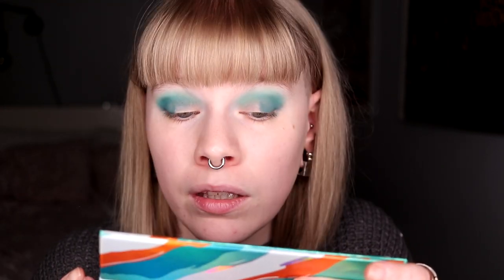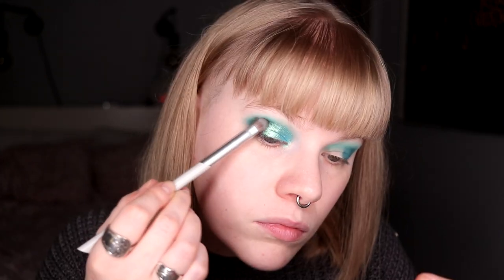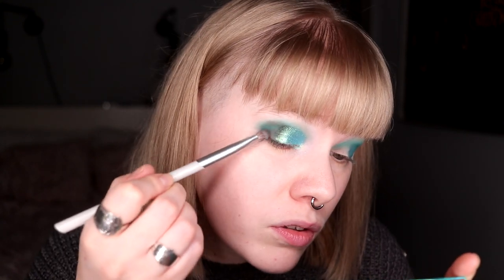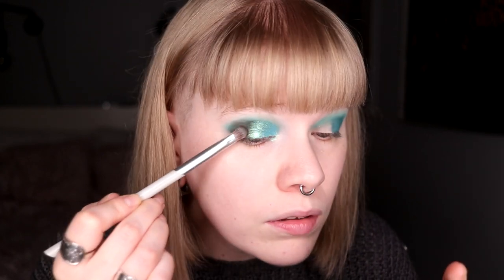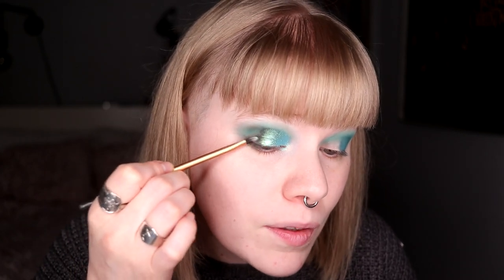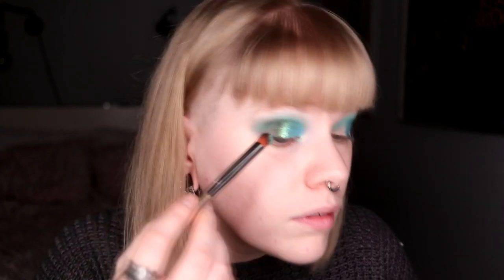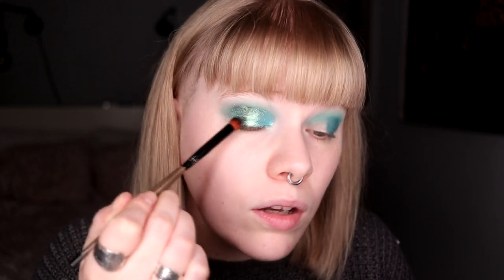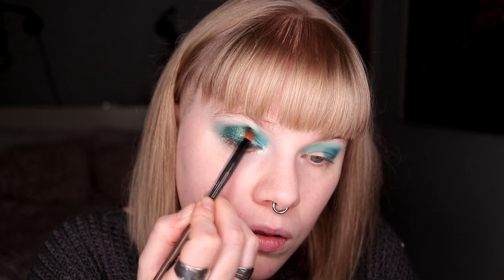| AM I A VEGAN NOW? | Kaleidos - Electro-Turquoise |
Hi!
Today's video did not turned out as I planned. It became more of GRWM where I talk about my vegan journey. I do hope that you like it!

BASE:
IsaDora Contour stick - Cool Beige
Melt - Buzz
Nabla - Ozone
EYES:
Kaleidos Electro-Turquoise - Wired, Digiteal, TRON & Forcefield
Colourpop - Big Splash
LIPS:
NYX Cosmetics - Kitten Heals

FAQ:
From: Sweden
Cruelty Free: Yes
Born: 1989
Ears: 20 mm
Septum: 2,4 mm (2,4 mm x 8 mm)

EQUIPMENT:
Camera: Canon EOS 77D
Editing program: Sony Vegas Pro 13
Lights: Day light and/or 2 soft boxes